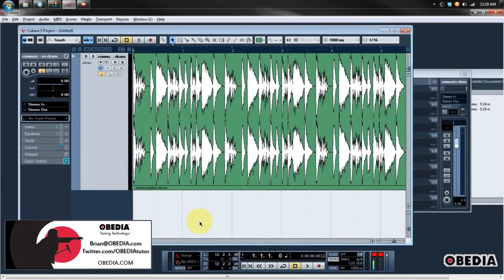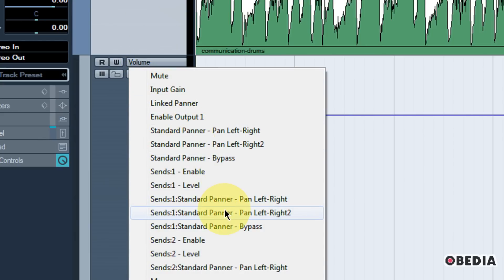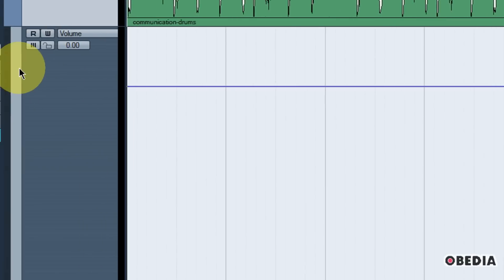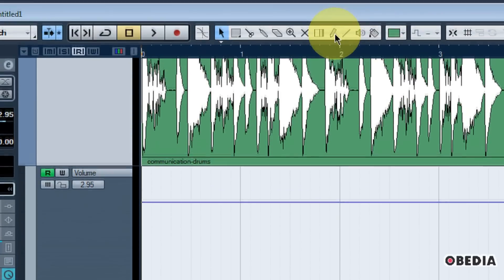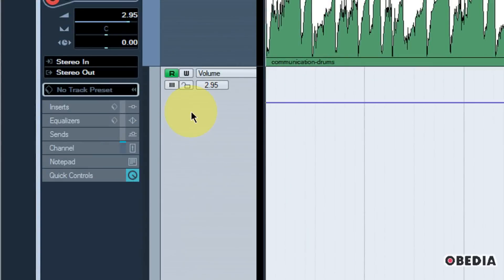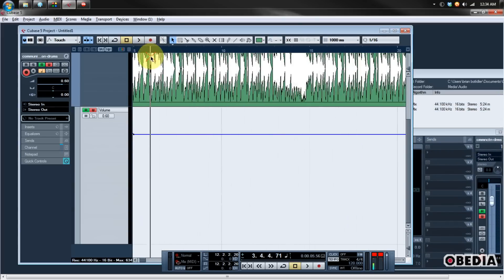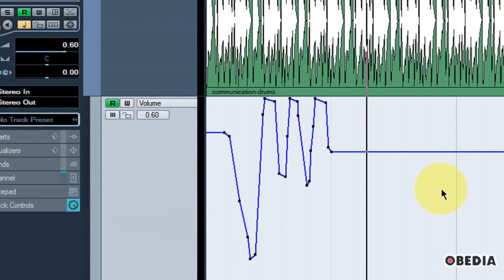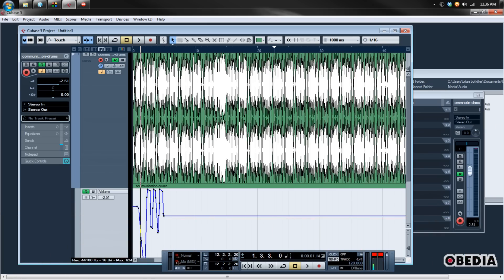STEINBERG CUBASE: How to use Automation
How to use Automation in Cubase